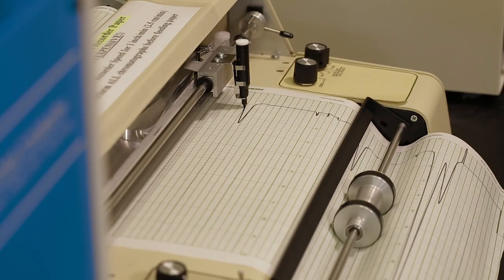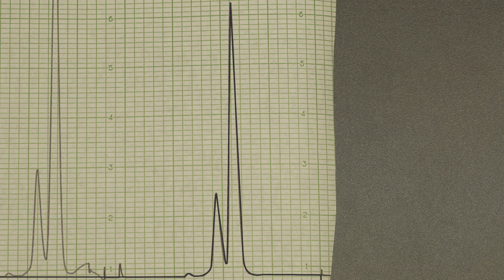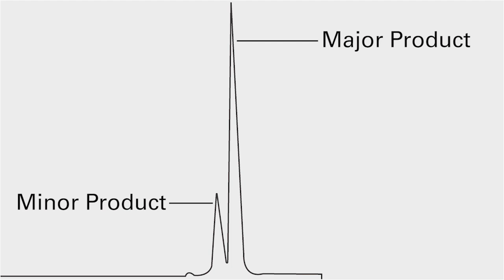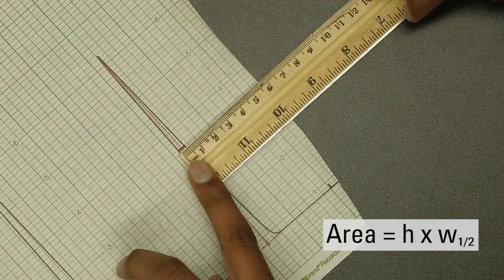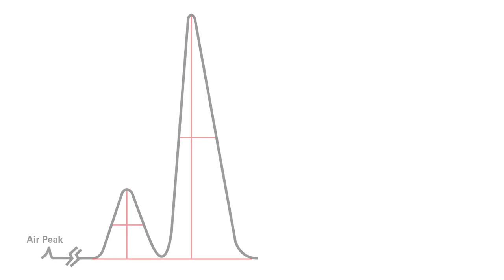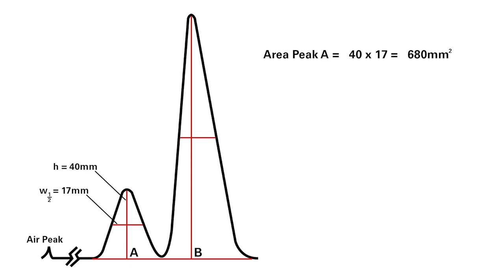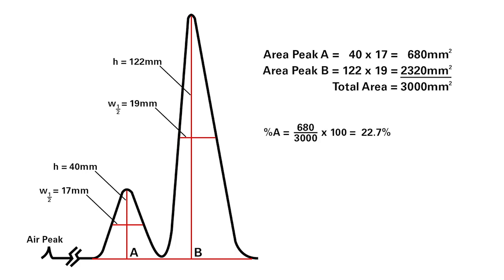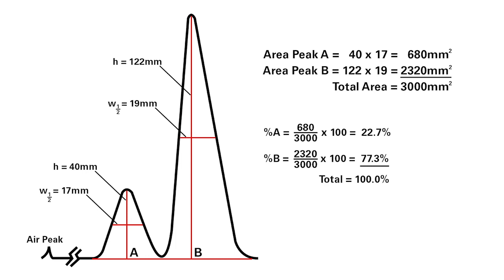Peak Areas in a Gas Chromatogram